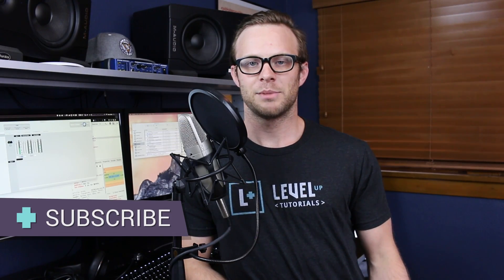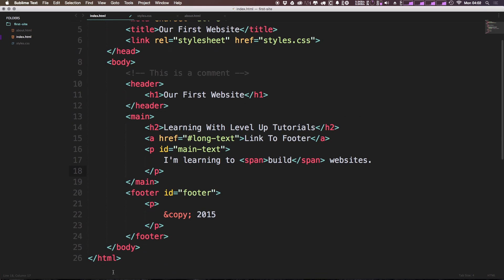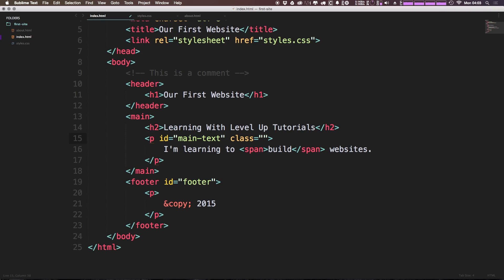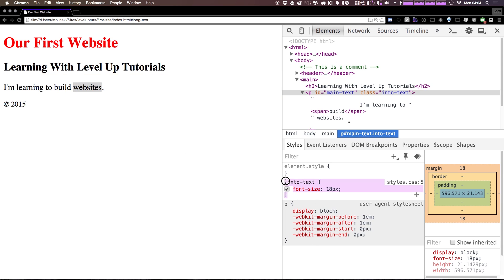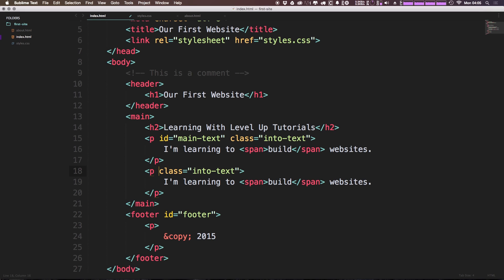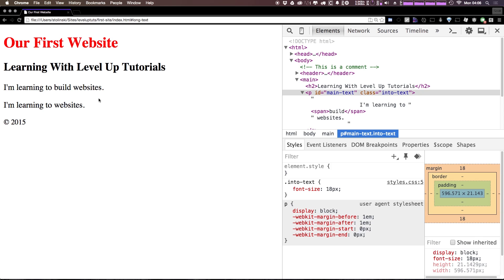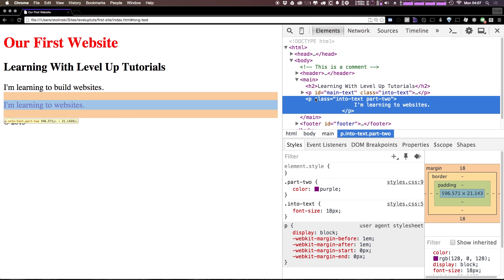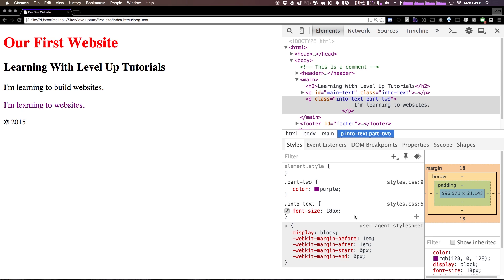#7 - What Is An HTML Class?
In this video, I talk about how and why to use classes in HTML

In this video series, I teach you how to build your first website. No prior experience needed.